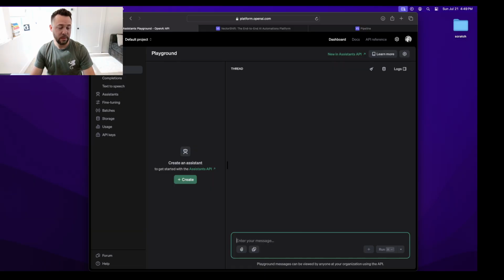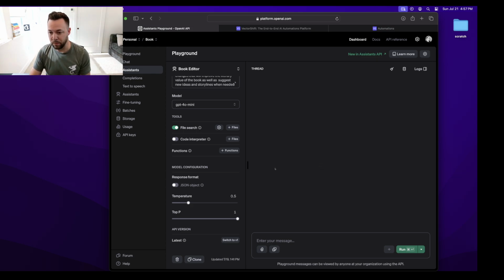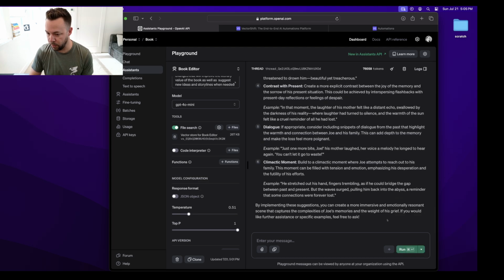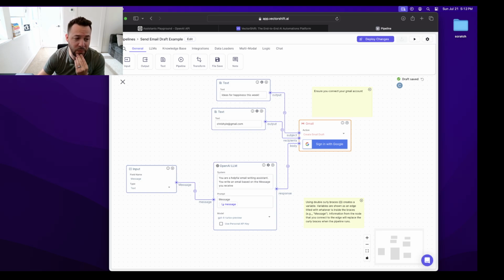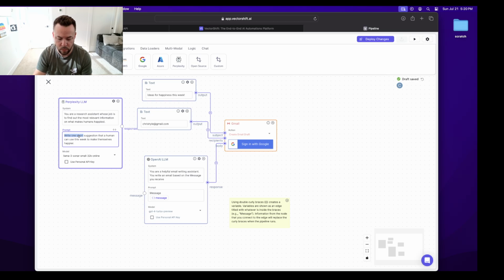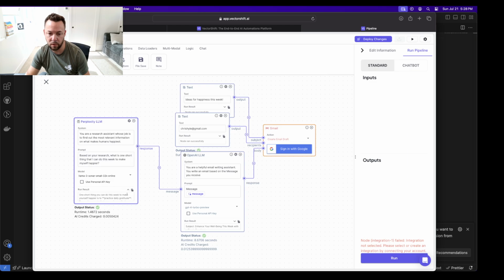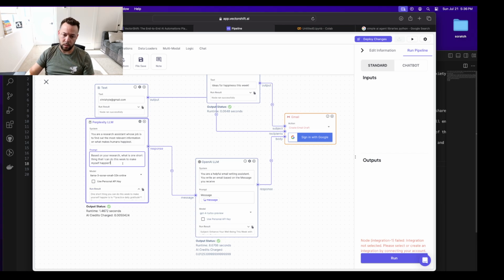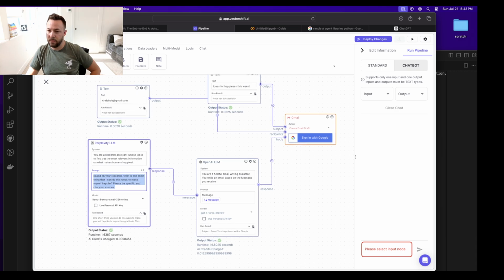Total Novice 11 – Making an AI Assistant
I try to make an AI assistant using no/low code tools.